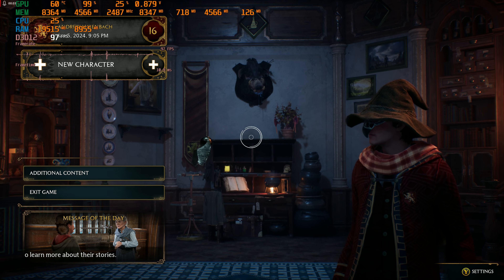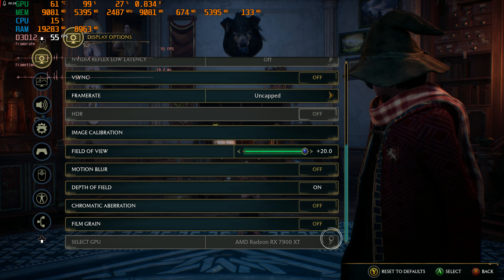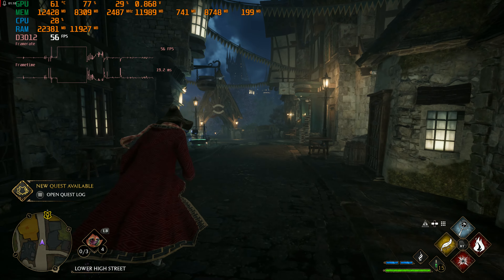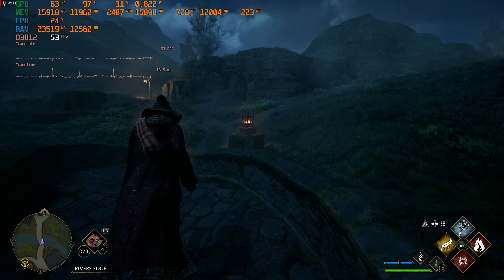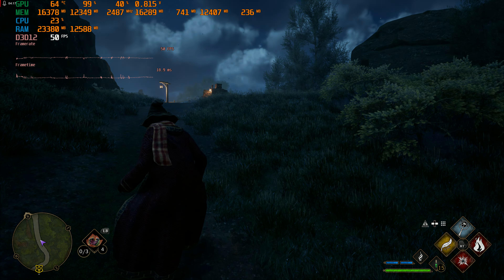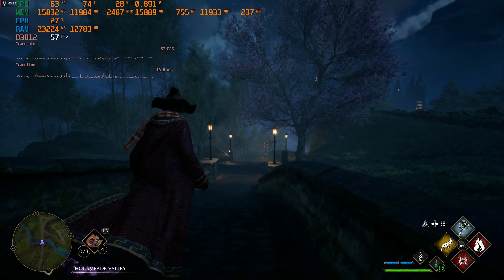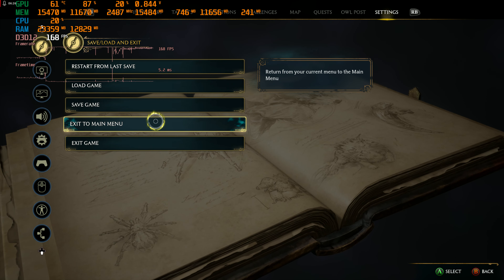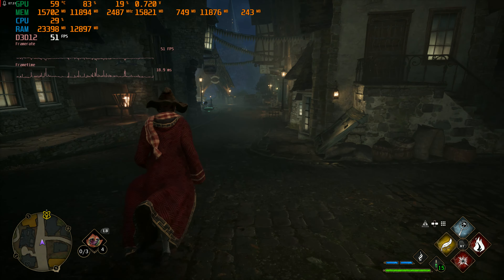Hogwarts Legacy AMD 7900XT 1440p Ray Tracing Enabled No FSR Enabled